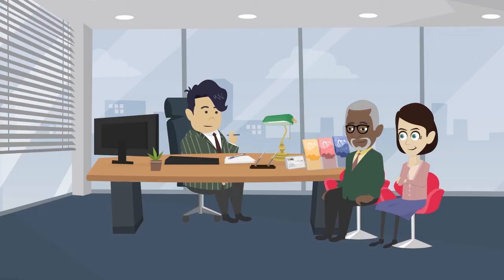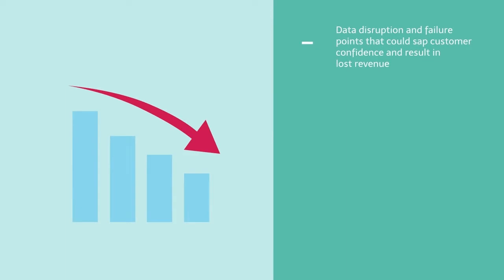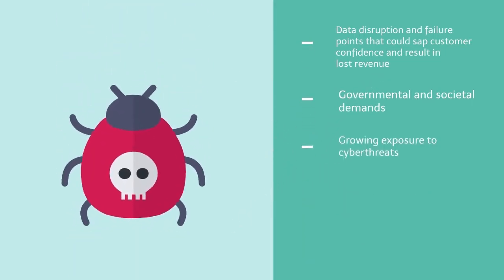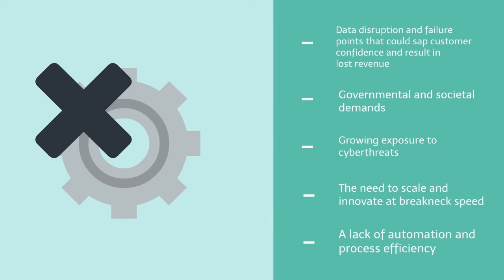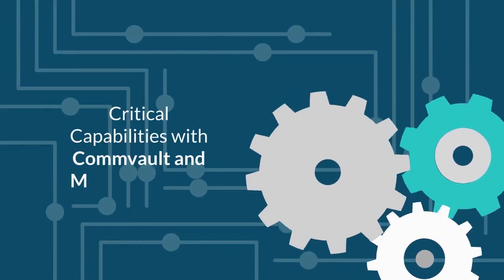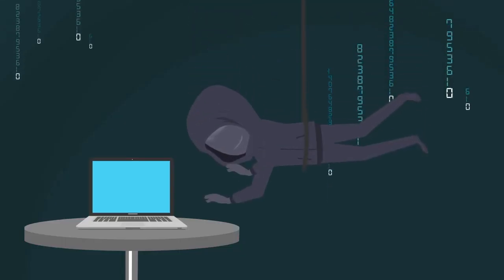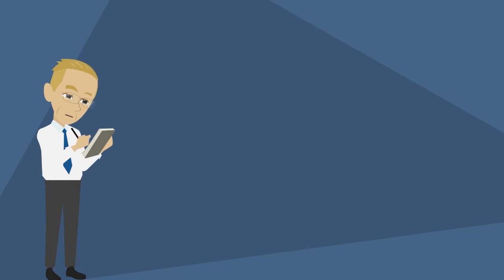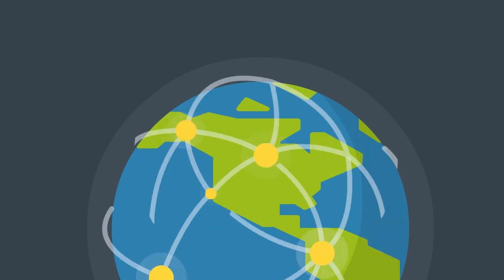Mitigating Business Integrity Gaps in Financial Services with Intelligent Data Services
Financial services organizations can’t transform without changing the way they’re managing data.

From credit unions to insurance companies to investment management firms, companies across the financial services industry face common challenges that hamper transformational efforts.